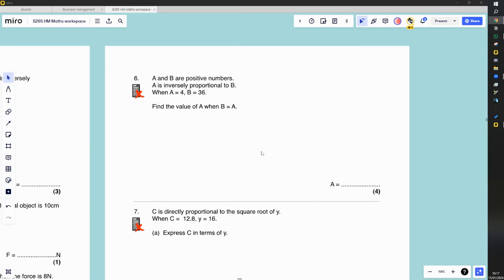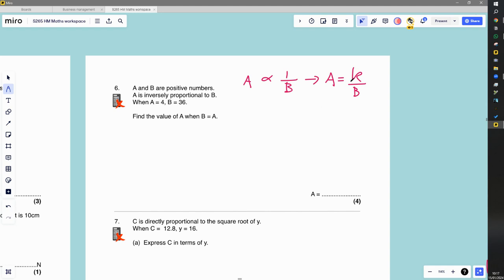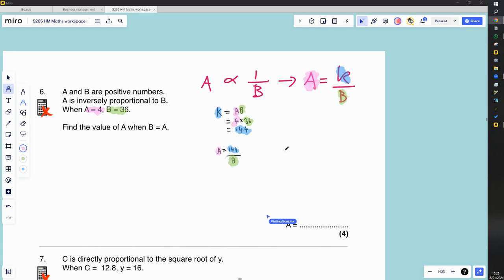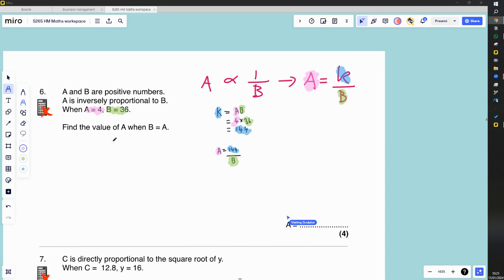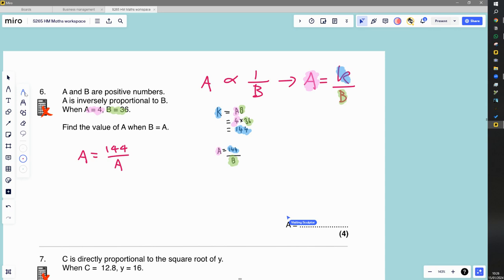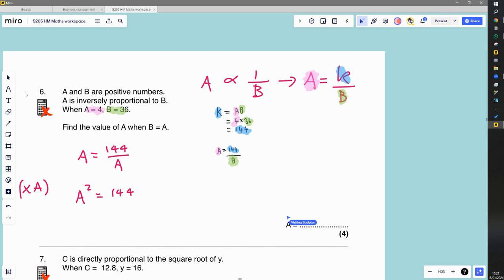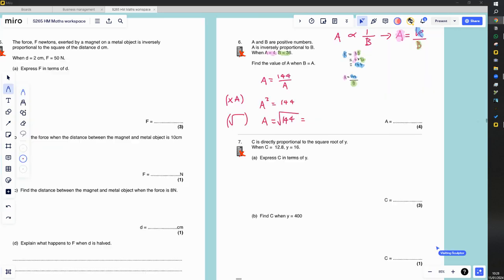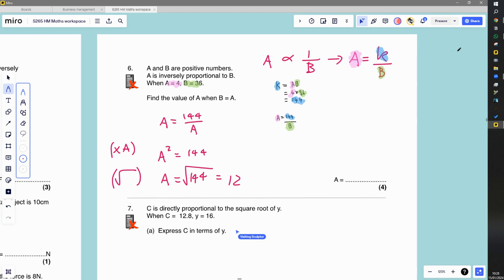Inverse proportion question